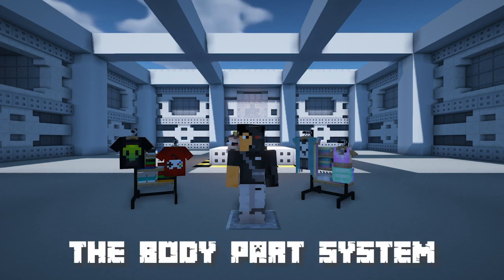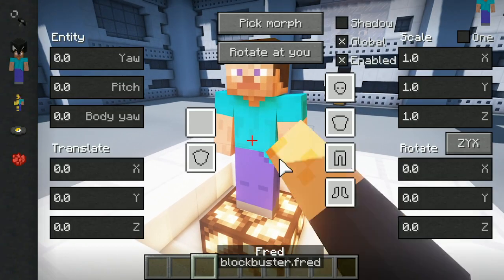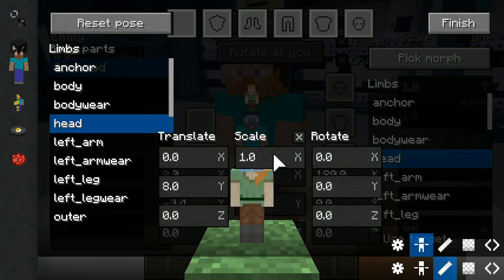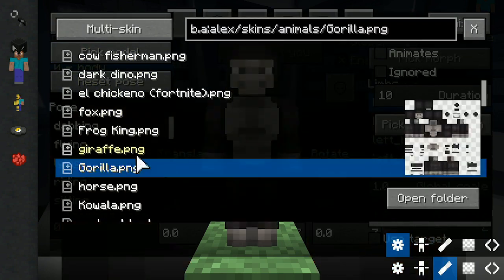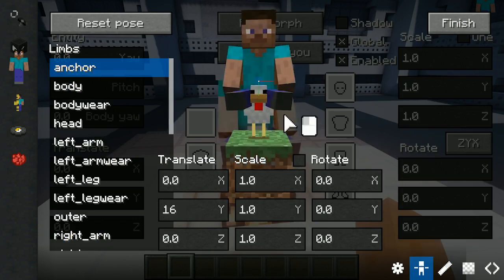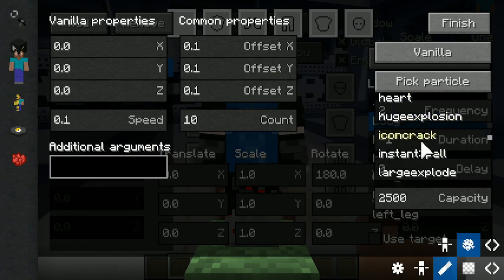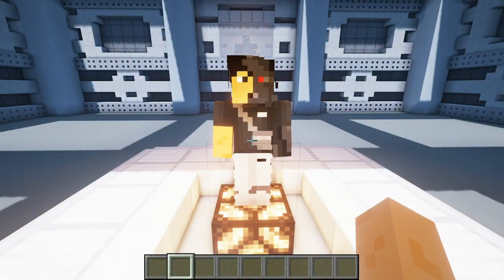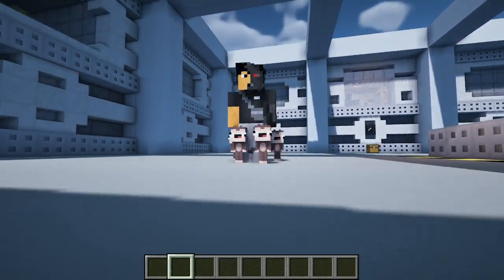BB tips — Body part system (with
Hello there! My name is McHorse, and in this short video, Etho will show you how to use body part system.

Make sure to check out EthoArt as well, he has some very awesome Minecraft machinimas and cinematics

AzureZhen, Benji.cart.er, Duong Ha, El_Redstoniano, Finelarme, Frtc, KP (AlphaStudios), HerrBergmann, LaundryKitty, Mithzan, Silverx, Terbin, ZyphoxFilms,
叽老师, Agirres, Luca_tim, EchebKeso, Andruxioid, BigMarioFan, BlazeProd, gewenzsko, Herr Hater, KazerLight, Kiralushia, Lynax, Mark, STH, TheDragonHat & binoftrash and ycwei982!

00:00 — Intro
00:23 — What is body part system?
00:36 — Using body part system
01:10 — Body part driver
01:36 — Body part vehicle
01:56 — Using particle morph with body parts
02:16 — Body part squad
02:43 — Honorable mentions
02:55— Outro

--- Links ---

--- Assets ---

--- Music/Sounds ---

Music used in this video:
— Freddy Fazbear's Pizzeria Simulator - Ad Music (EXTENDED)
— Animal Crossing New Leaf OST - T&T Mart